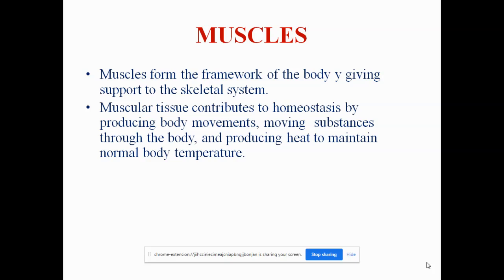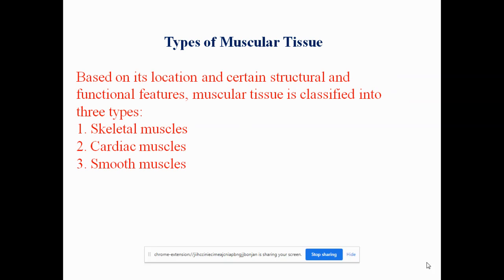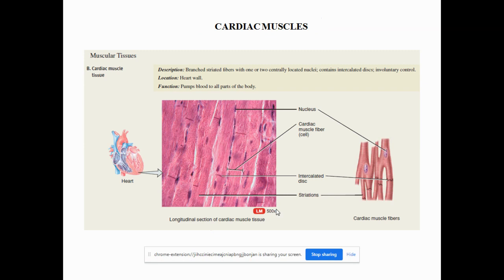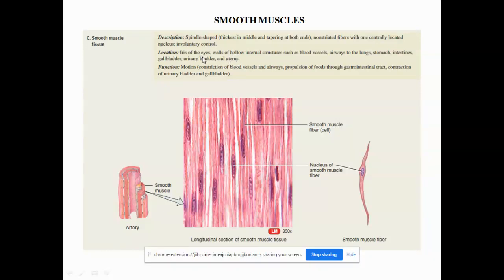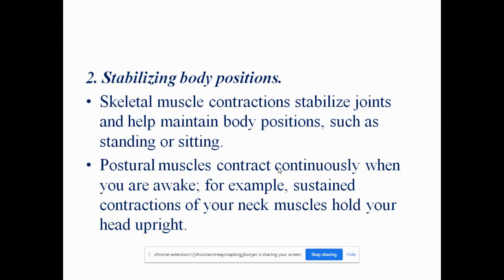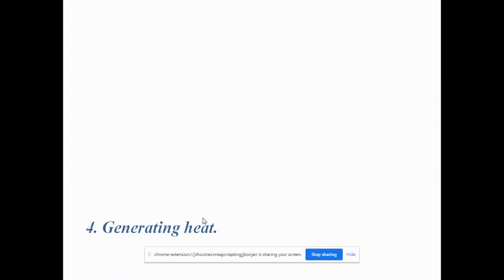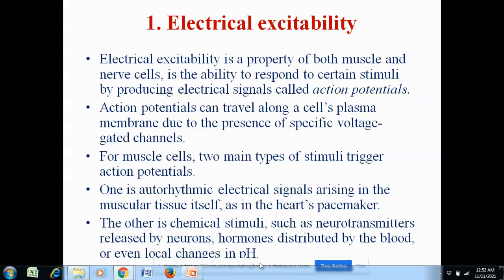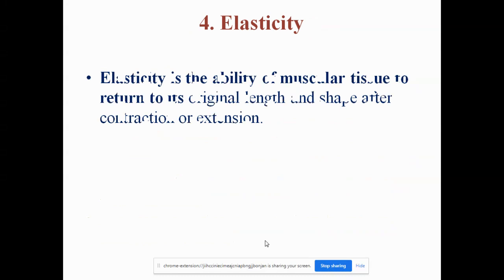MUSCLES, TYPES AND ITS PROPERTIES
Describes the functions, types and properties of muscles - skeletal, cardiac and smooth muscles